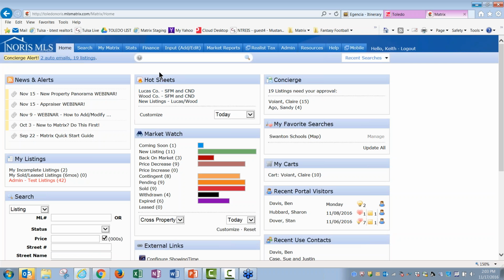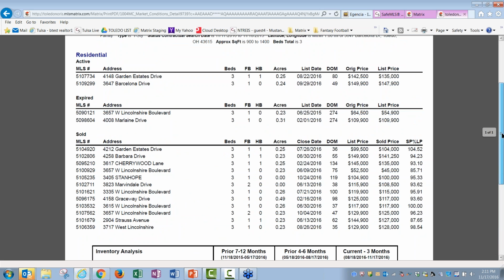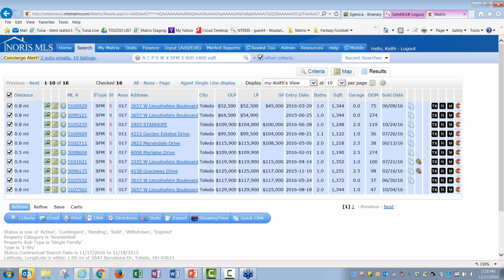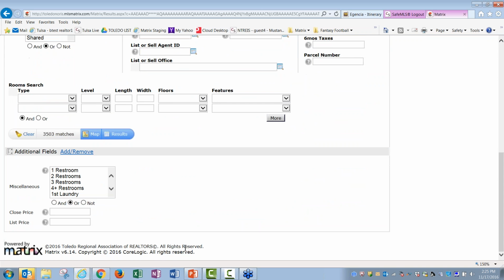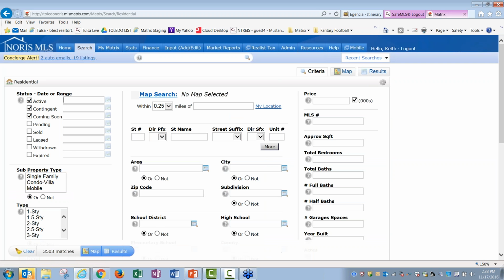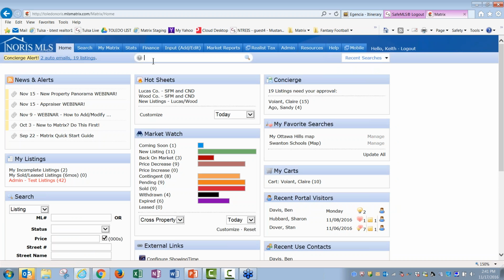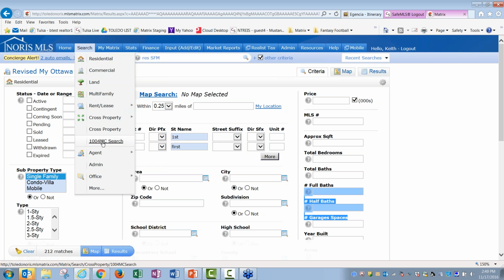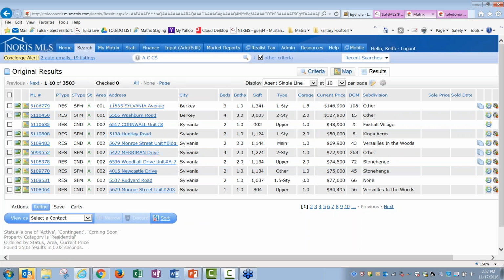2016 11 17 14 02 Webinar for Appraisers using Matrix